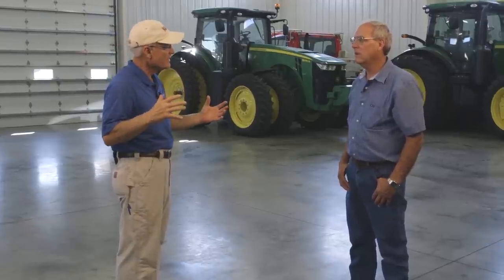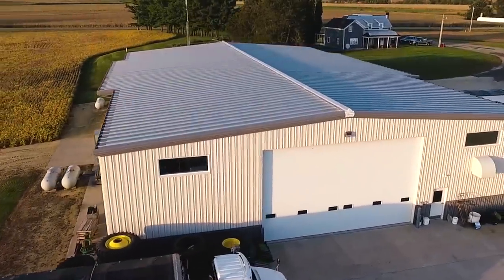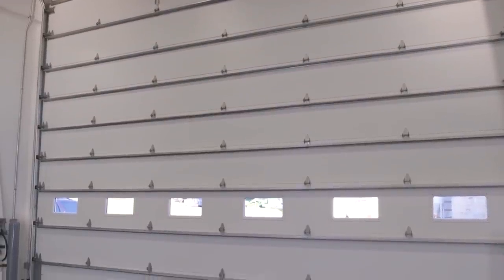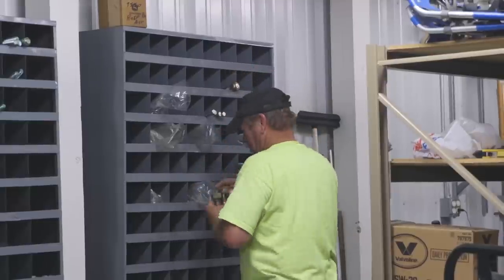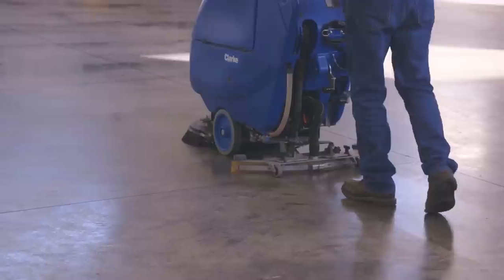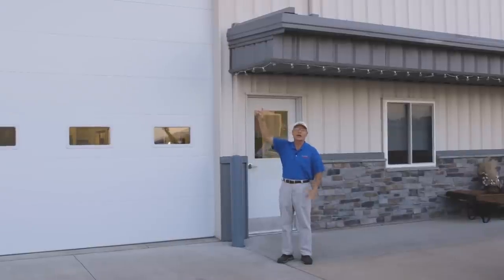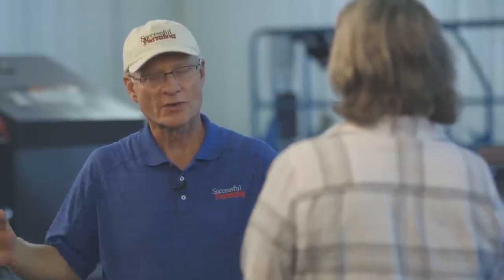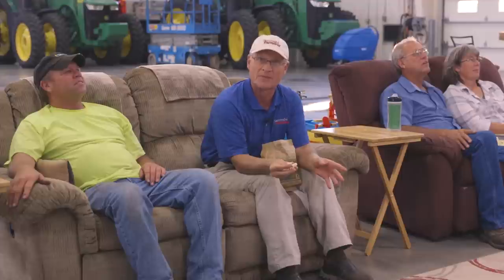Farm Shop Features Livable Space and Innovative Design | TOP SHOPS® | Successful Farming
Dave Mowitz visits the Olson farm in Wisconsin to see their well-built shop and their full-sized kitchen on this Top Shops tour. The shop also features an innovative pass-through design to pull equipment through.

From Successful Farming (ep.1203), originally aired November 15, 2018.

Watch Top Shops to tour some of the best farm shops from around the country. Dave Mowitz, machinery and technology executive editor, features innovative shop floors, offices, hoists, oil-change areas, lubrication centers, storage, heating, lighting, and break rooms. Get ideas for your existing shop or for planning your dream shop.